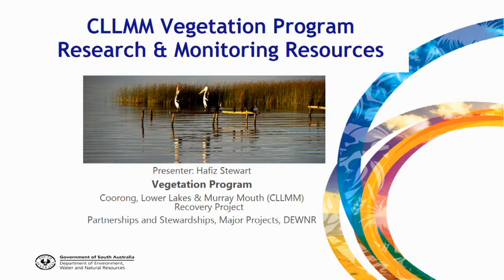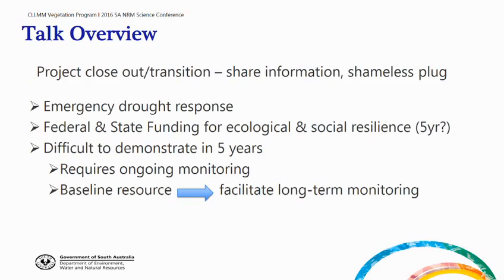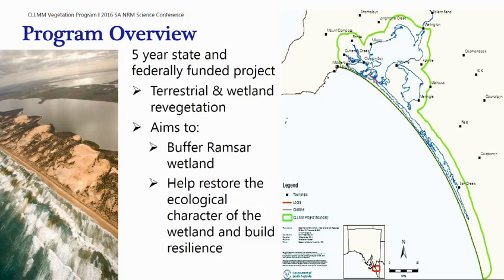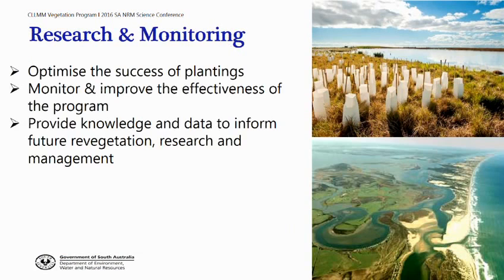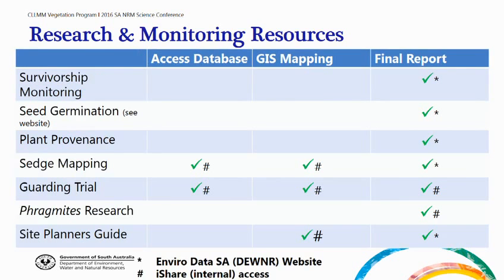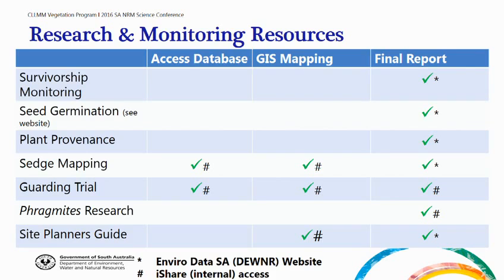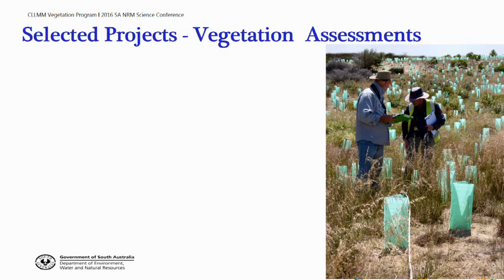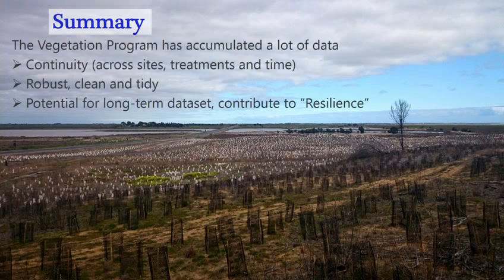Building knowledge to optimise the success of restoration outcomes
Day 2 Session 5 1345 Hafiz Stewart
14 April 2016 - The Braggs Theatre